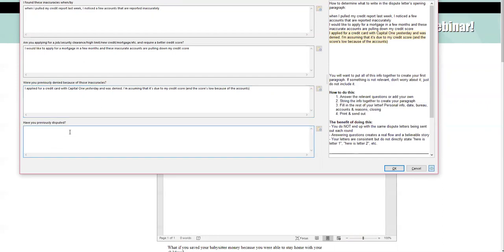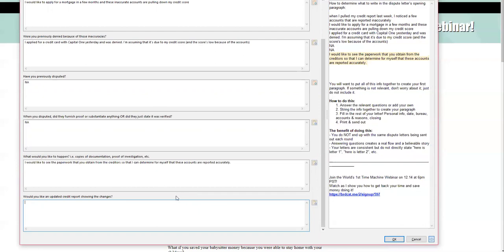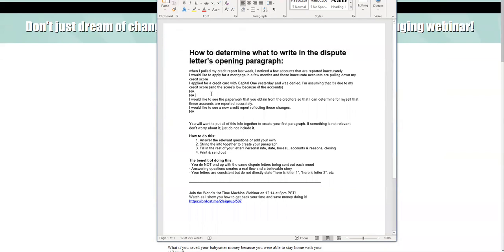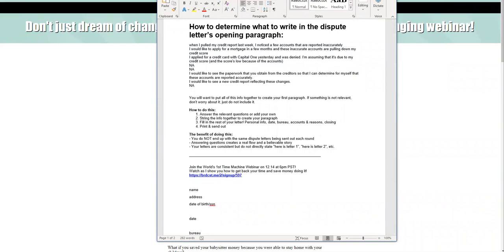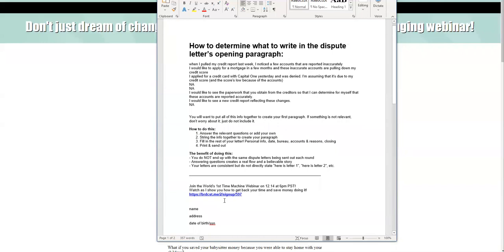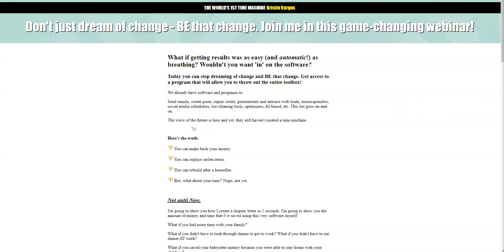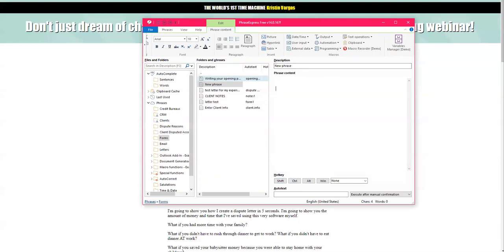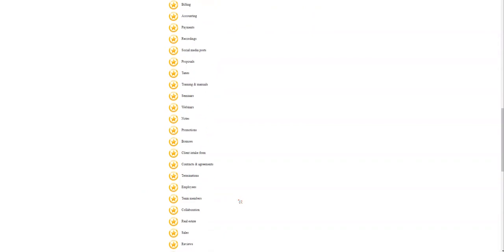8 Credit Repair Questions to Answer to Write a REAL Dispute Letter (+ a FREE Webinar!)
I've created a few questions that will walk you through creating dispute letters that sound real, authentic and help create a flow that will get you results. It's all about the results, right?!

I'm also inviting you to a FREE webinar on Saturday 12/14/19 (will be an evergreen replay) at 6pm PST so that you can see how easy it is to create your dispute letters using the World's 1st Time Machine that I've created just for you! to sign up for free.

I've got a new comment video coming this week - I've just been really busy and there's a ton of other stuff as well.

If you have questions about the webinar please check out the link.

If you have questions about this video, please comment. I have a ton of comments to catch up on, and I will.